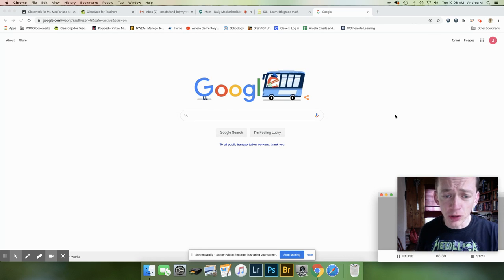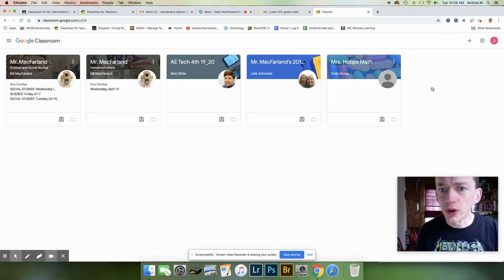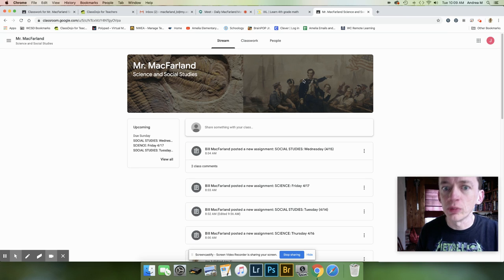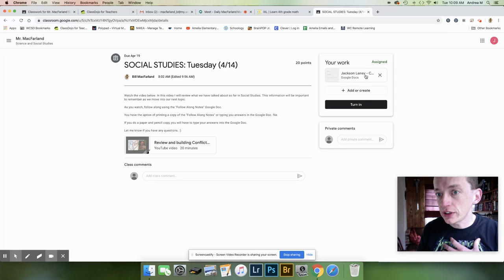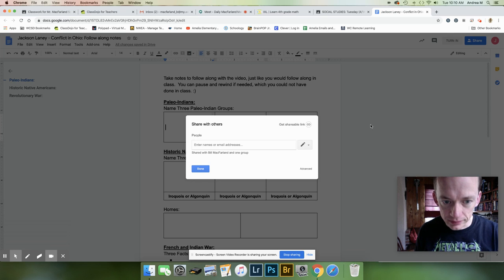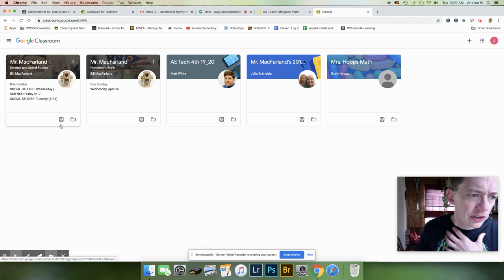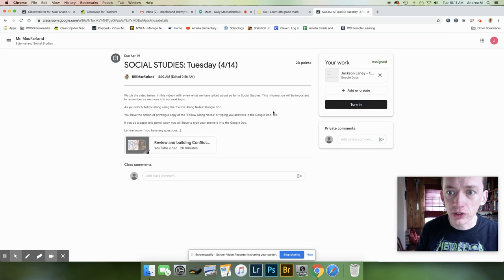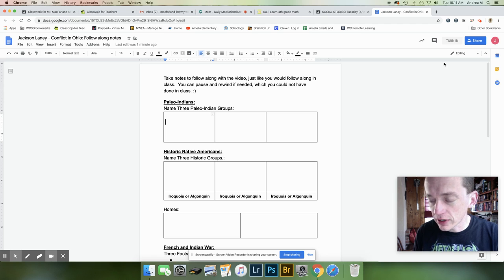Submitting work through Google Classroom.